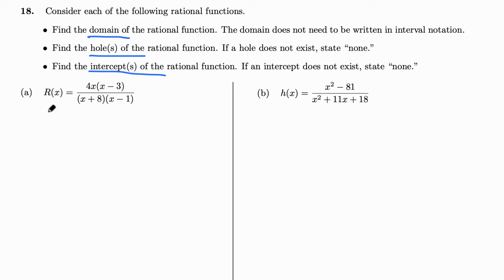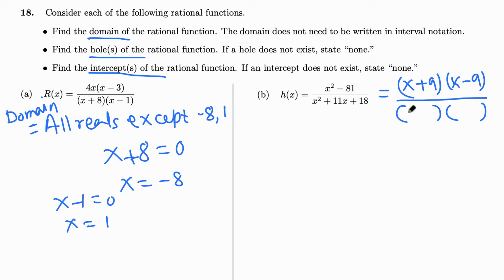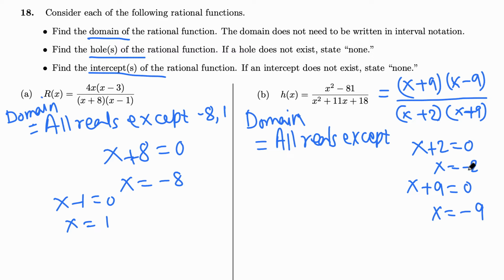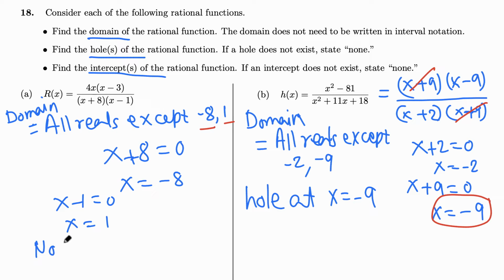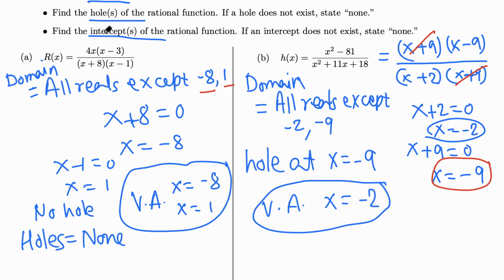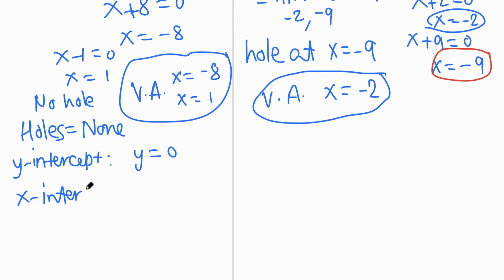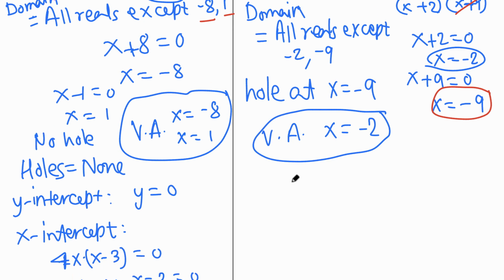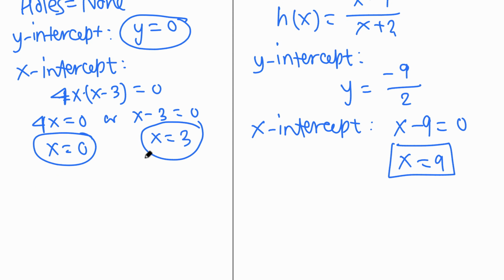Algebra: Finding Domain, asymptotes, holes, intercepts of a Rational Function